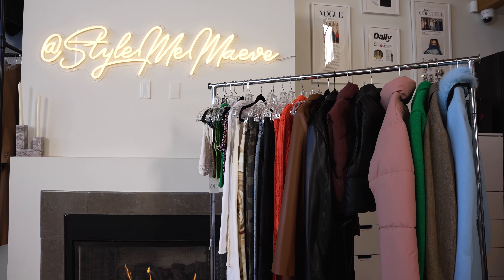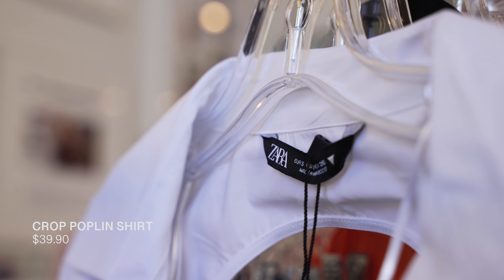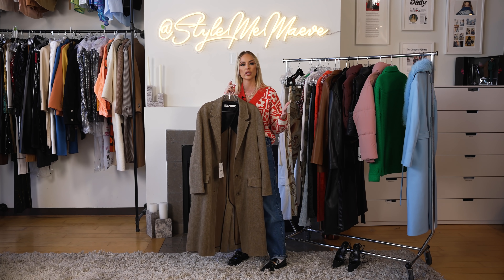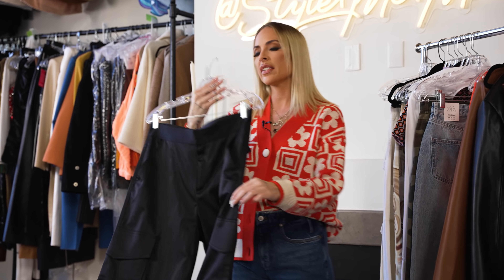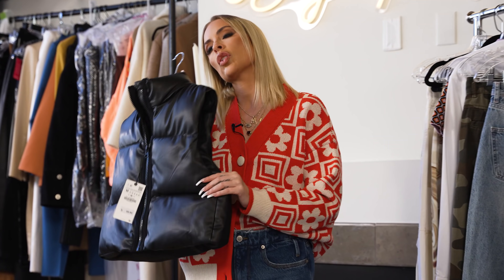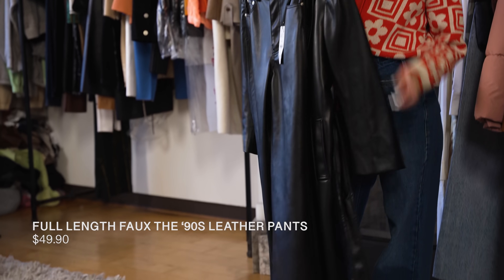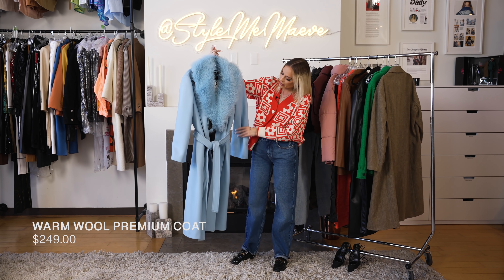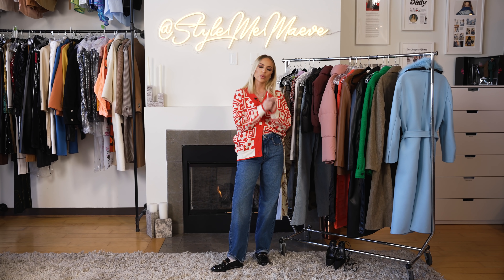Huge Zara Clothing Haul | Maeve Reilly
I'm so excited! Today I'll be showing you some of my favorite pieces from Zara!